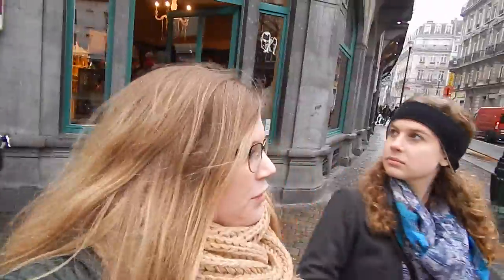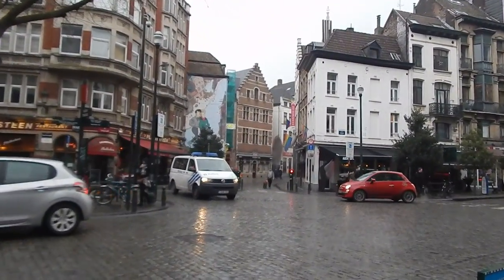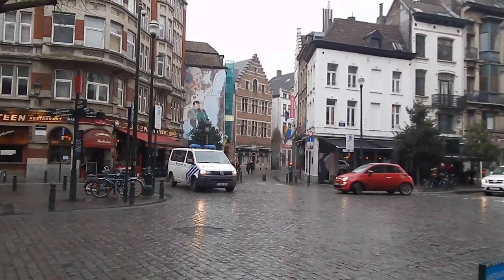Brussels, Belgium and all the Waffles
Join my roommate, Naomi, and I as we take a last minute trip to Brussels, Belgium. We leave with no plan, and spend the weekend doing what we feel like would be exciting. By the end of the weekend there are no tears shed and lots of waffles eaten!